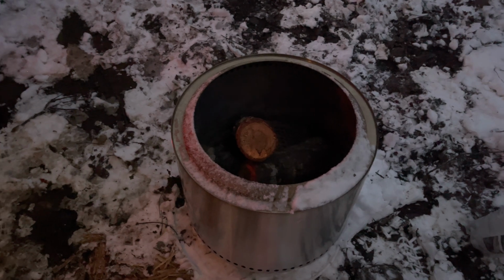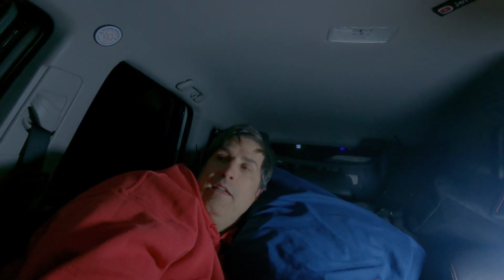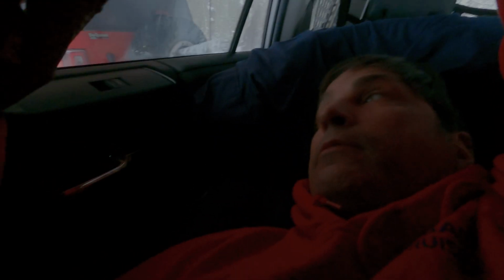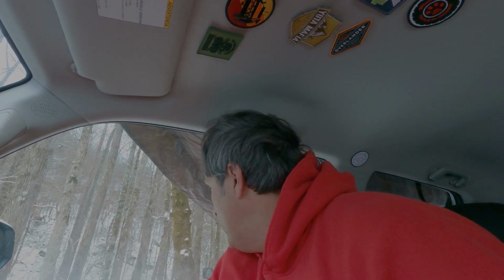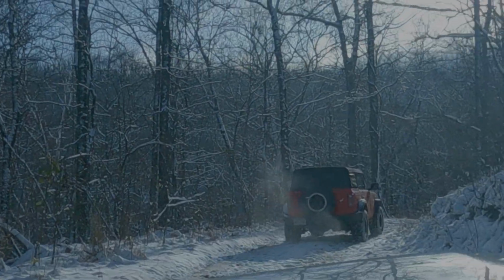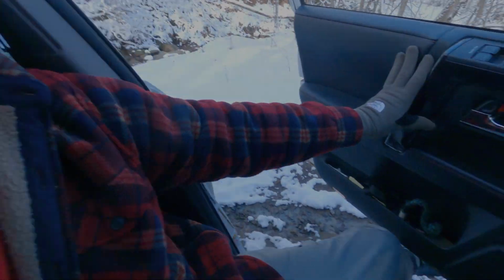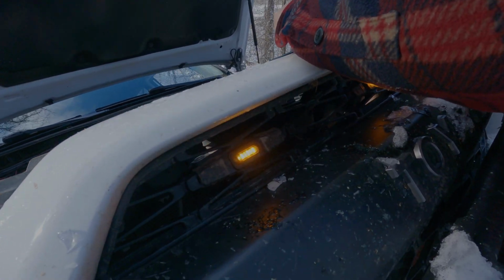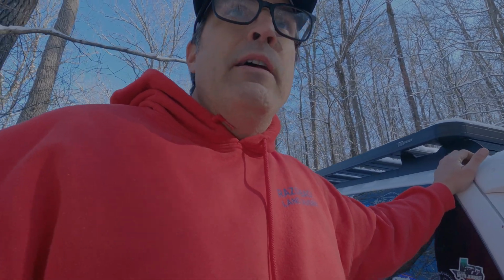The Ultimate Overlanding Challenge: Frog Bayou Trail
We left off last looking for camp.  We are in the Ozarks for the first time with snow and cold in the forecast.  We made camp above the Frog Bayou Falls and tried our best to stay warm.  The wind was the enemy so we just decided to hunker down inside our trucks.  Car Camping in extreme temps can be done with the right gear (cold weather sleeping bags for one).  I also had a source of heat but i had it on High and it drained my battery pack.  So for a few time during the night I would start and warm the vehicle and this kept me fairly comfortable.

The next morning we skipped on Breakfast due to the wind still being and issue and decided to just break camp and catch some food when we got off the trail. Soon we made a discovery that no one was expecting.  Someone left their F.O.R.D bogged in a hole.  We had to figure out how to safely get around the abandoned truck while not getting off the trail or causing more damage.  We were able to do just that,  getting the Bronco and 4runner safely around the "obstacle".  I would like to now call this bog Ford Hole.

We eventually made our way to the OARK Café.  The food was outstanding.  We aired up and drove backroads to Car Wash Falls before heading home.